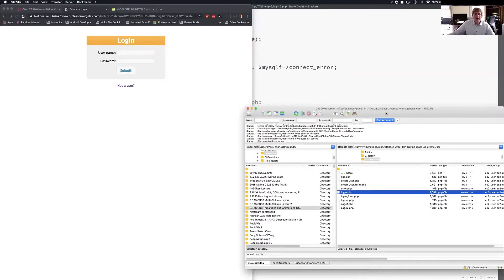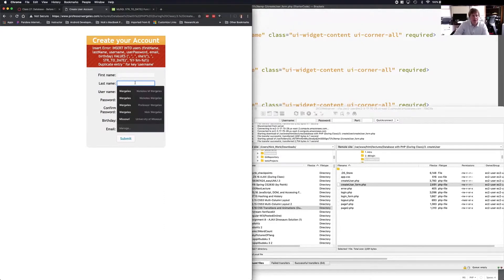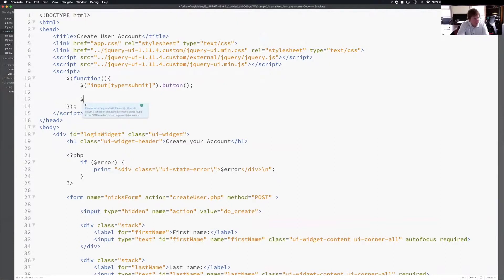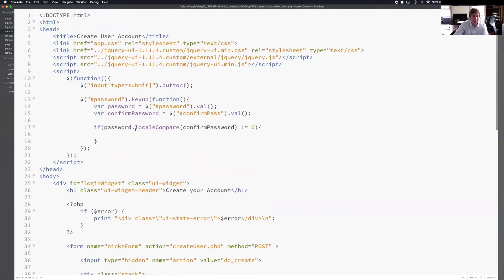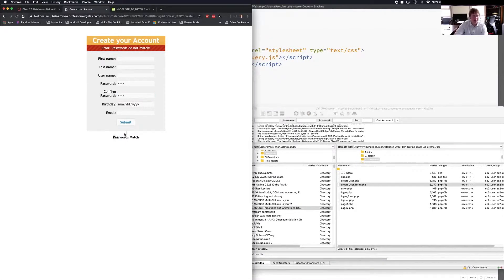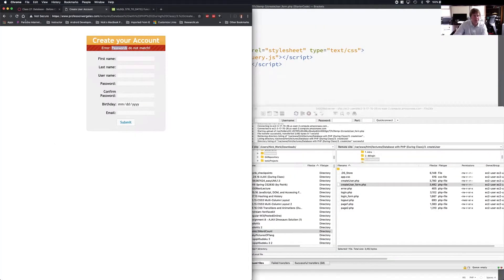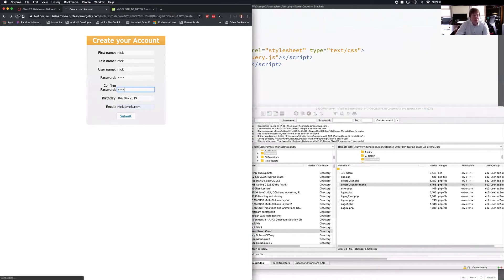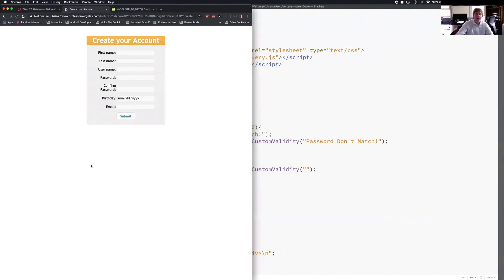Fix Front End to Prevent User Errors - CreateUser - Database with PHP